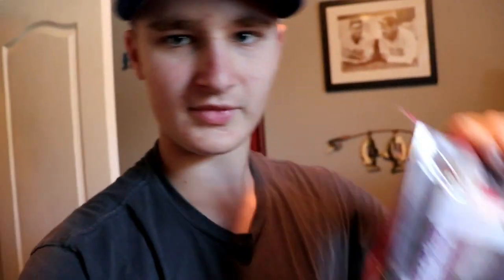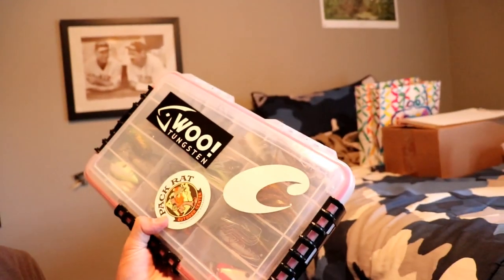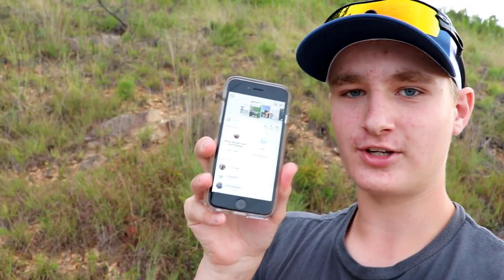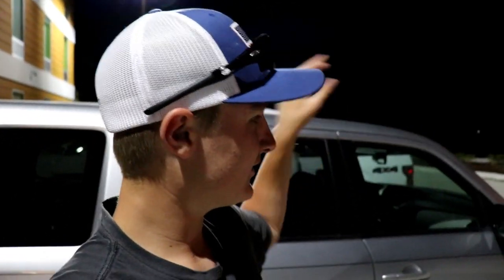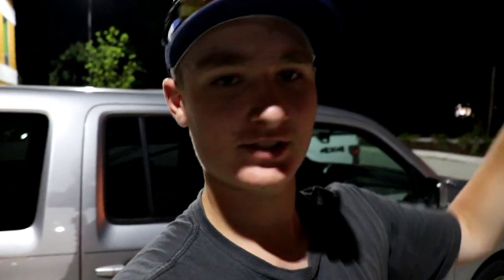FLW Forrest Wood Cup Travel Vlog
In this video my dad and I travel to Hot Springs, AR for the FLW Forrest Wood Cup